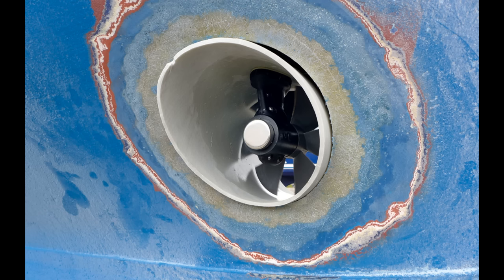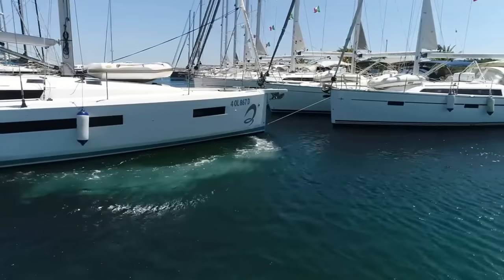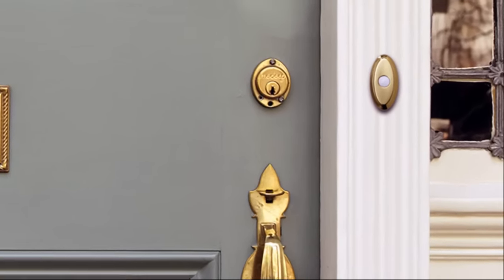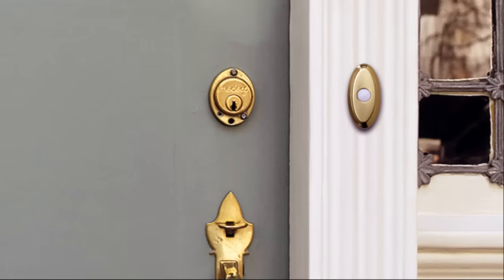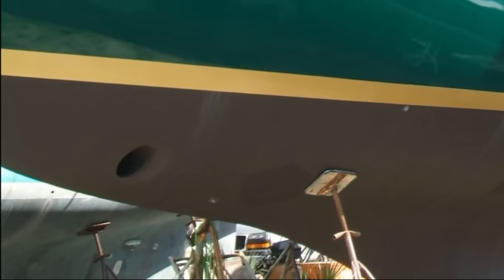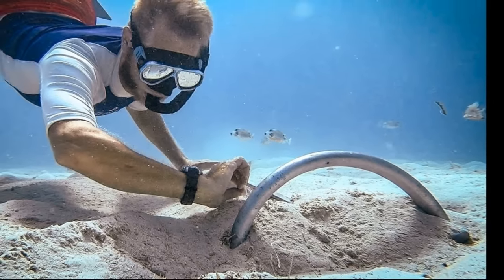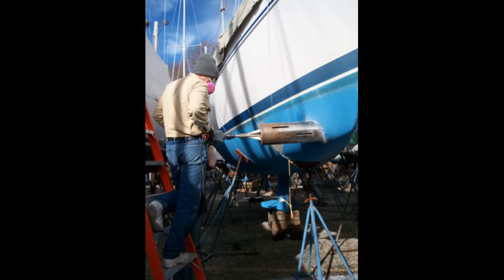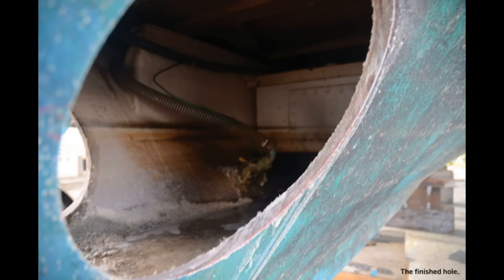Sailboat Bow Thrusters - How Much, Do you Need One, and Why - Ep 248 Lady K Sailing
In today's video, we're going to demystify the importance and operation of bow thrusters on sailboats. If you're a sailor looking to enhance your maneuverability and docking skills, you've come to the right place!

Introduction to Bow Thrusters
Why Bow Thrusters are Essential for Sailors
Types of Bow Thrusters for Sailboats
How to Operate Bow Thrusters Effectively
Bow Thruster Installation Tips
Maintenance and Troubleshooting
Real-World Demonstrations
⚓️ Whether you're a seasoned sailor or just starting your sailing journey, understanding bow thrusters can make a significant difference in your sailing experience. We'll cover the basics, advanced techniques, and answer your burning questions about these powerful devices.